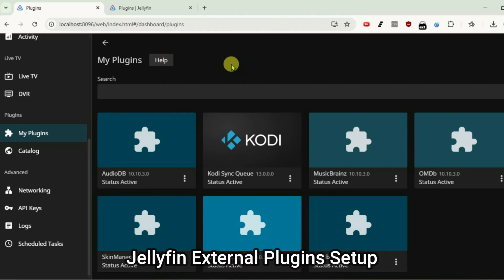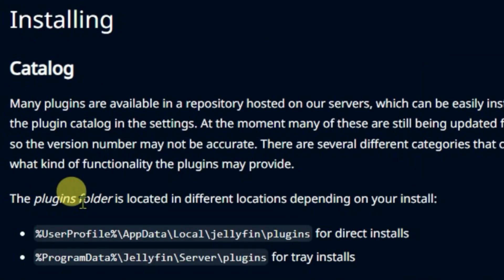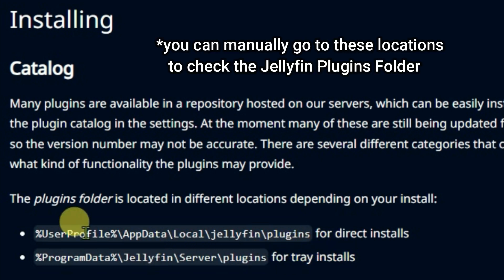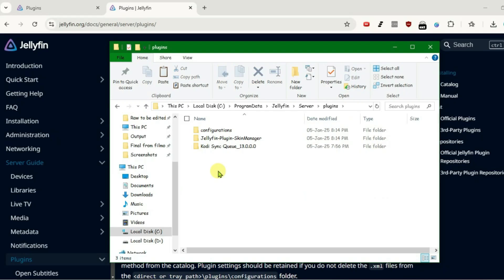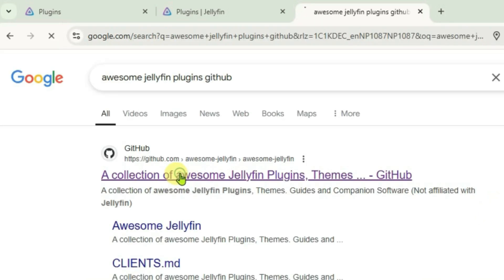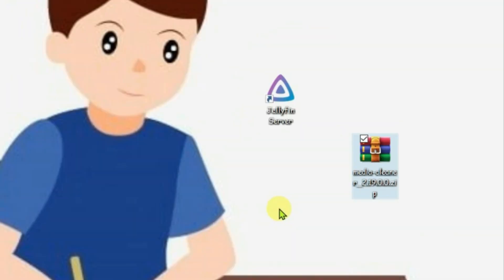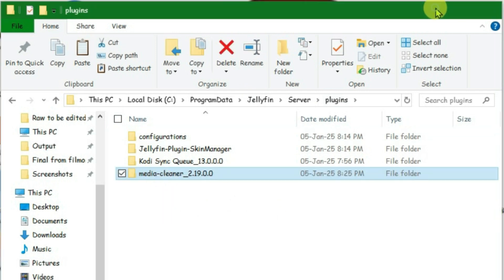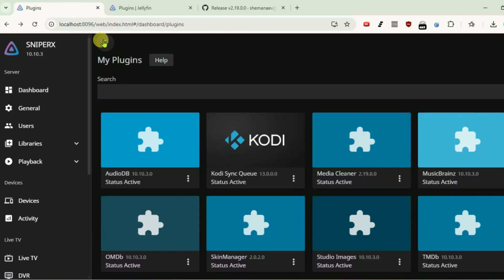How to Install External Plugins to Jellyfin Manually like a PRO!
This video guides you how you can install external plugins to jellyfin server. Install and setup 3rd party or external plugins to Jellyfin server like a pro.